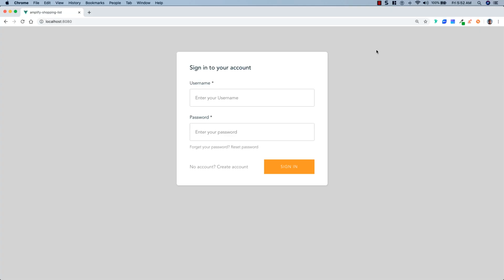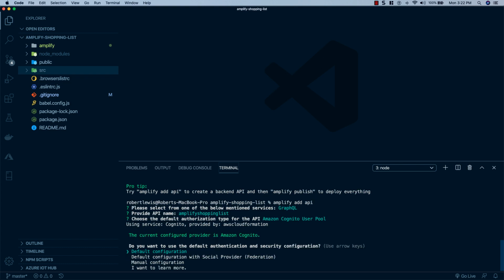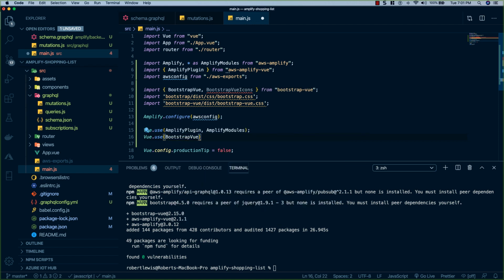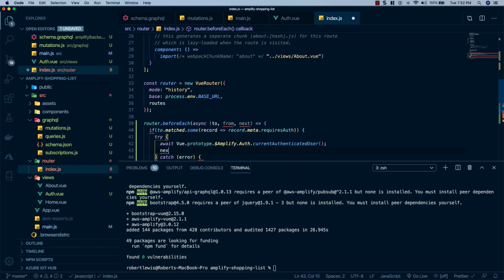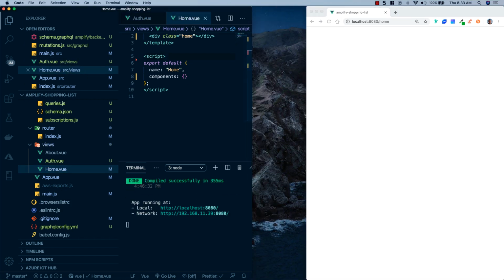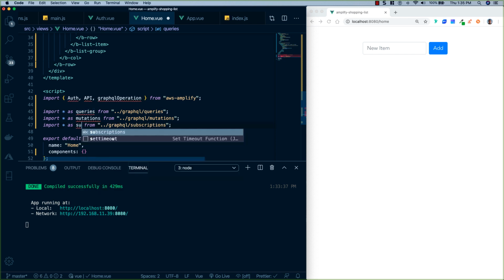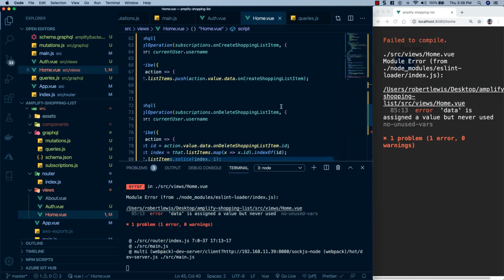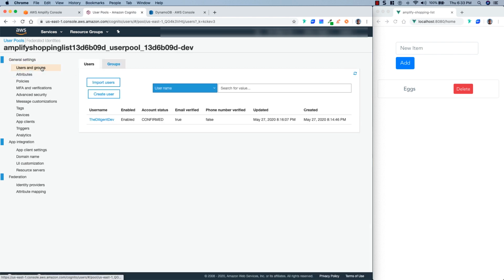Build a Real Time Shopping List with AWS Amplify and Vuejs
In this tutorial, we're going to be building a realtime shopping list using AWS Amplify. Amplify allows us to leverage AWS services like Cognito, AppSync, and DynamoDB without all the complicated setup. On top of that, Amplify even handles the code generation for the GraphQL API we'll be building.